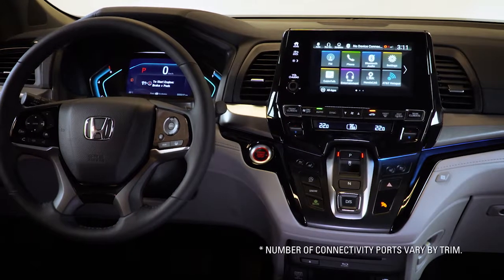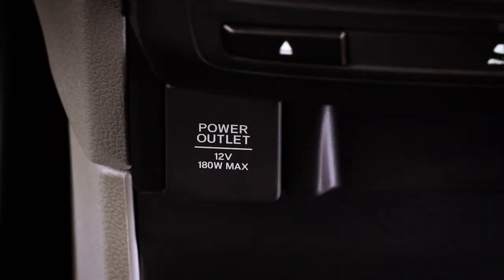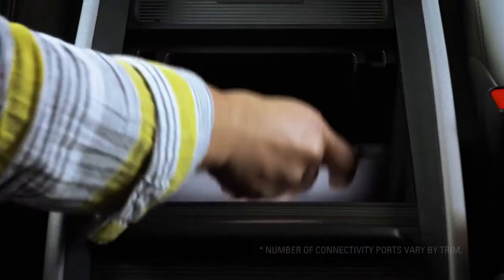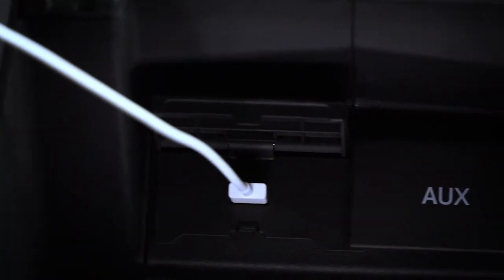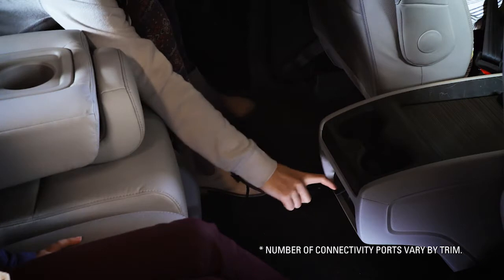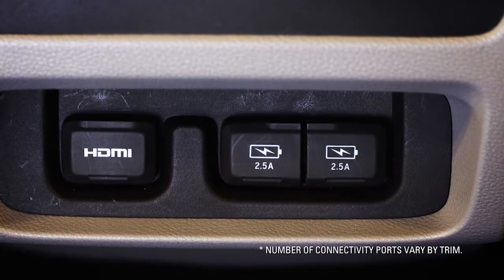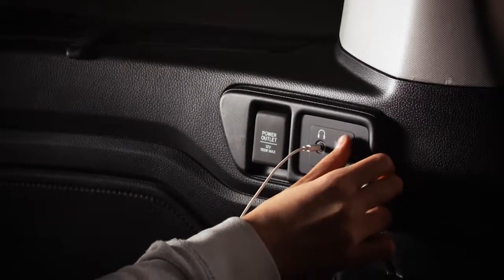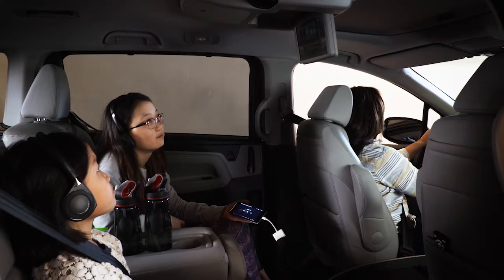2018 Odyssey - Multiple Power Connections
The 2018 Honda Odyssey offers passengers multiple available options for connectivity including 12 Volt power outlets, an AC 115 Volt plug, 2.5-amp USB ports, Auxiliary Audio Input Jack and HDMI input ports.